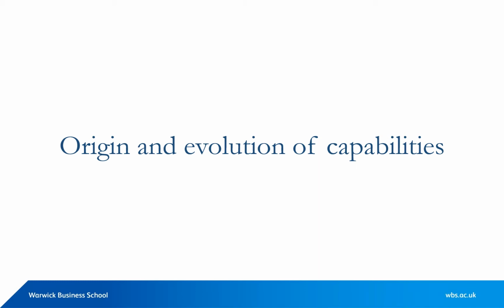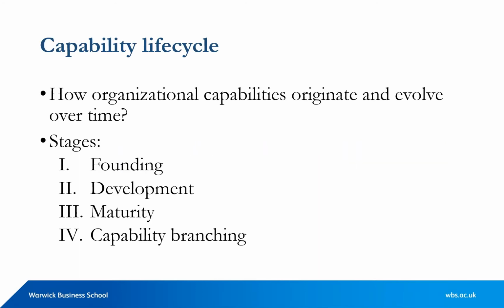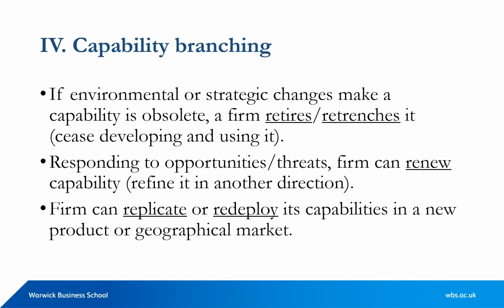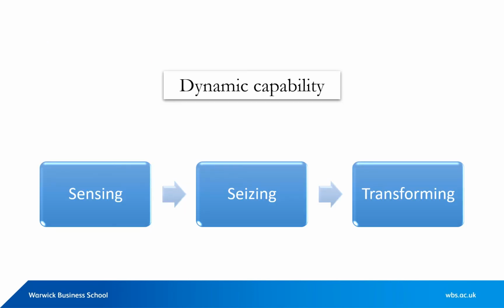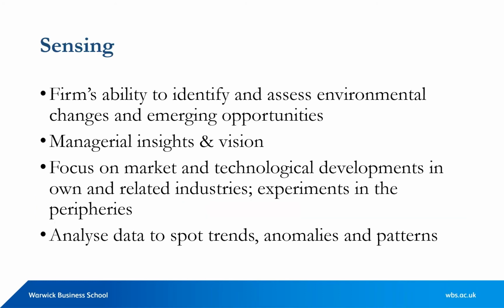SAPF Dynamic resources